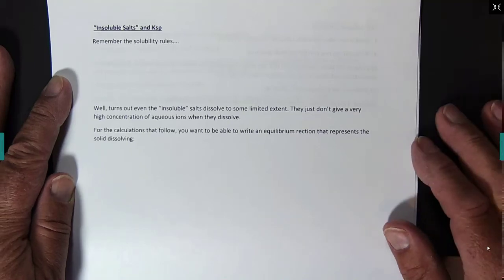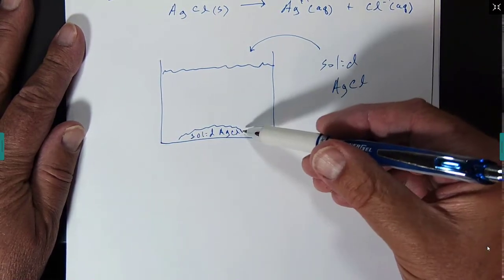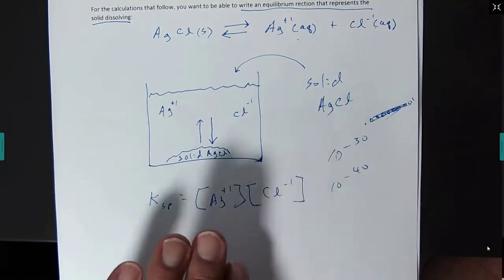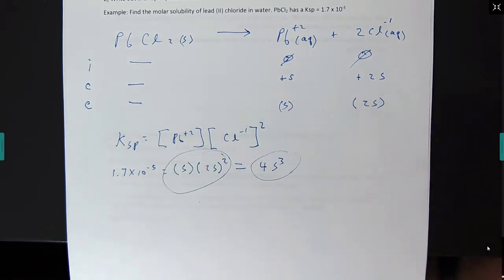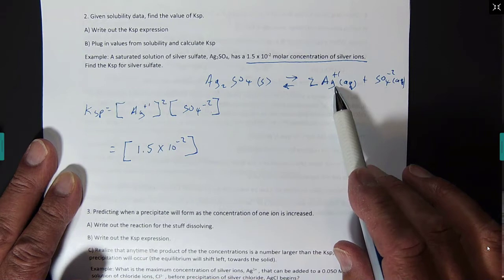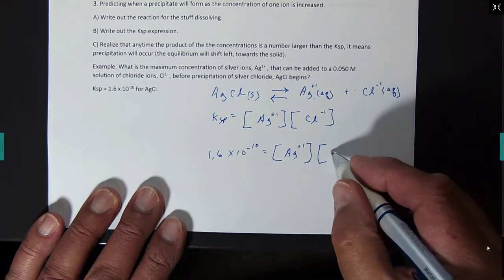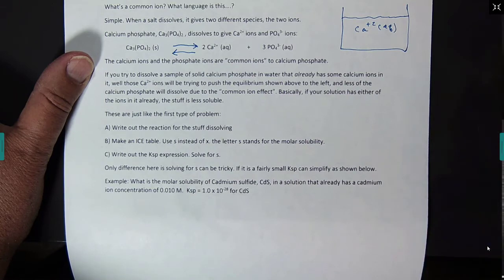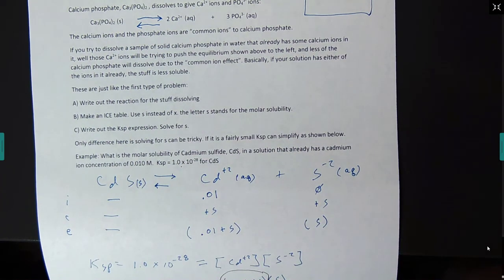Ksp and Solubility Calculations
An explanation of Ksp and solubility calculations for Joe Eridons CHEM II class at CNM